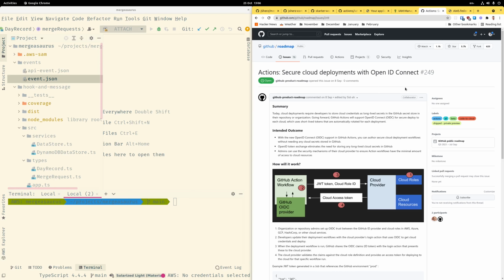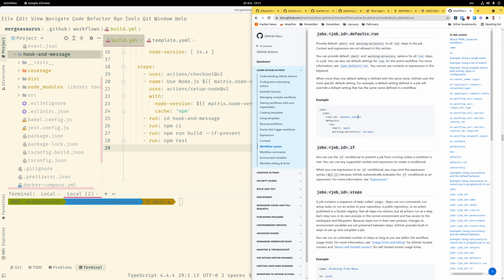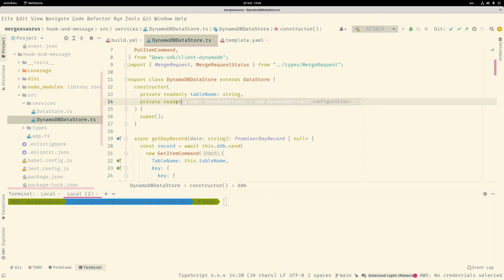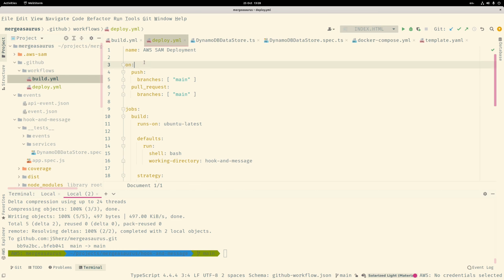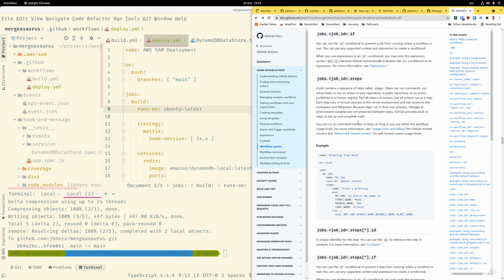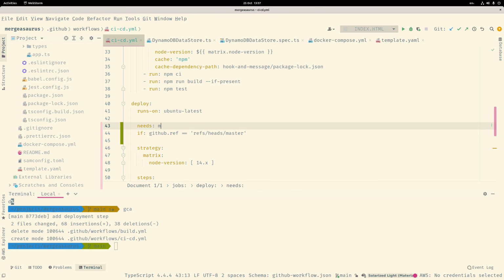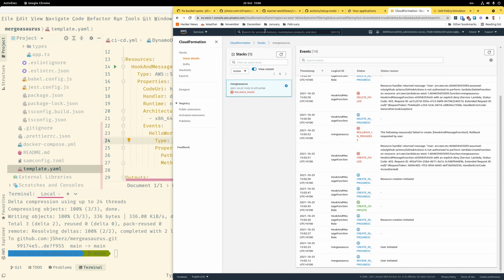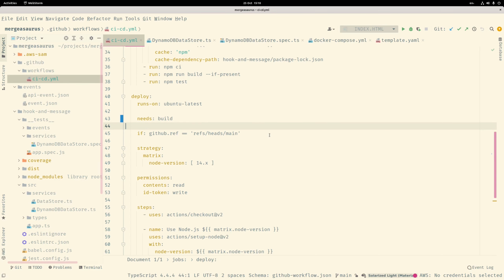(code with me) adding CI / CD with GitHub Actions (NodeJS)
In this code-with-me video, we add CI & CD with GitHub Actions to our NodeJS Lambda function that's deployed with the Serverless Application Model (SAM).